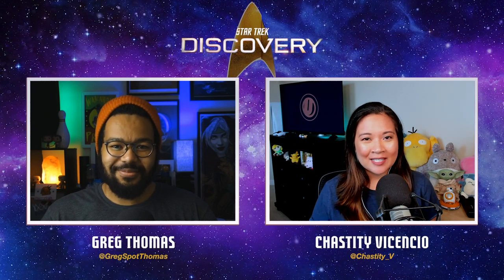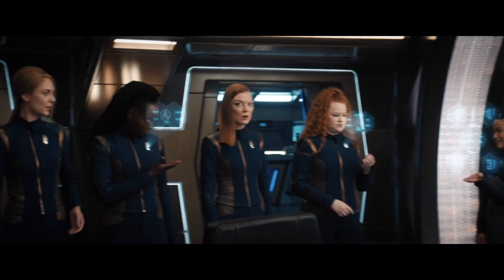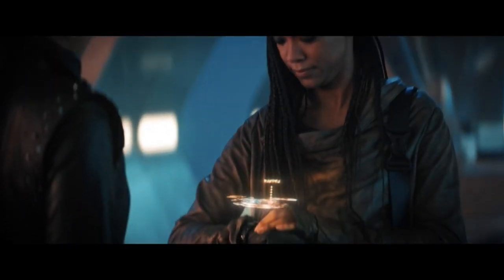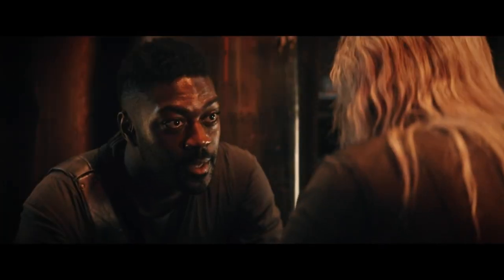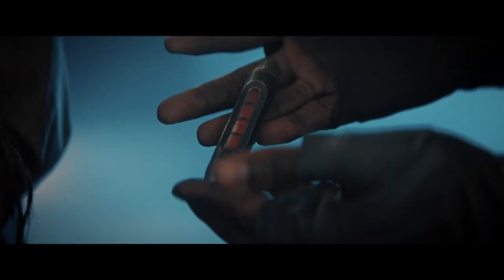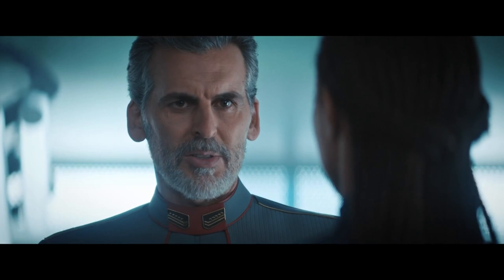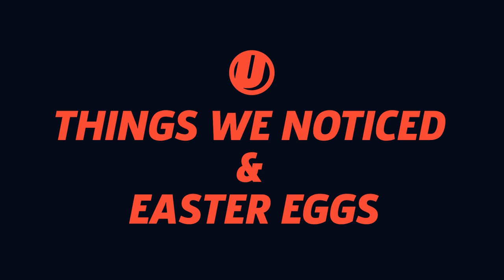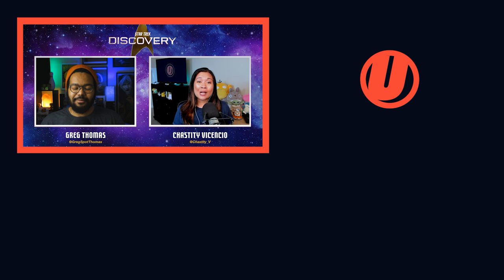STAR TREK: DISCOVERY Season 3 Episode 6 Breakdown & References!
Burnham takes Georgiou on an unsanctioned mission to find Book, undermining Saru. Greg and Chastity break down the plot and Easter eggs from "Scavengers".

In Star Trek: Discovery Season 3, Episode 6, the USS Discovery gets a 32nd century retrofit, now bearing the registry NCC 1031-A. Internal systems have been updated and programmable matter has been integrated into the ship. The crew get new combadges, which now function as projecting holo PADDs, tricorders, communicators, and transporters. Admiral Vance (Oded Fehr) is utilizing the Discovery and its spore drive as a rapid responder, telling them to stand by for a mission to Argeth to confront the Emerald Chain, which is the Andorian/Orion syndicate.

Cleveland "Book" Booker is missing, and the Discovery is hailed by his cat, Grudge. Book found a black box and set his ship to find Discovery if he didn't return in 24 hours. It's been three weeks since he made the message, so Burnham wants to go find him and retrieve the black box. Saru doesn't allow it as they're under strict orders to stand by to jump to Argeth. Instead of following orders, Burnham recruits Georgiou (Michelle Yeoh) to go off on a rogue mission to save Book. Chastity and Greg recap the story and comb through Episode 6 for Easter eggs and Star Trek references from past episodes of Star Trek TOS and TNG, and Season 1 of Discovery.